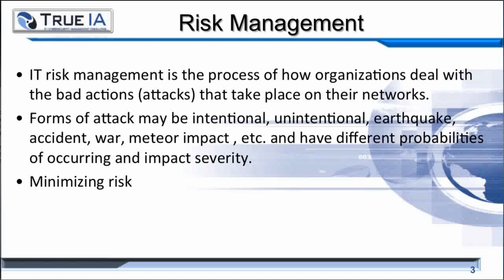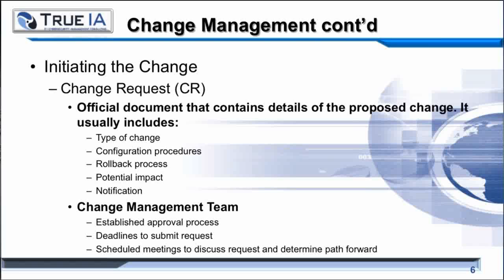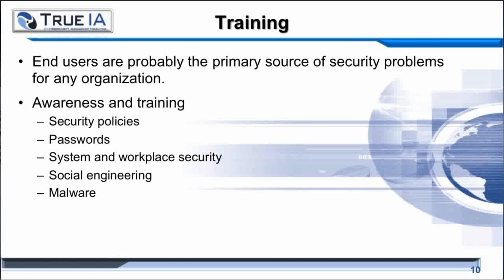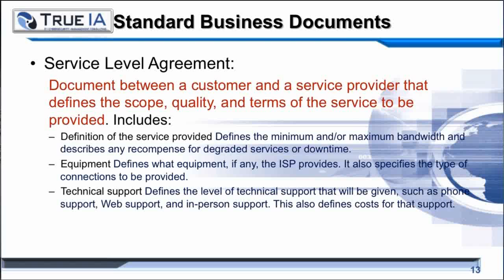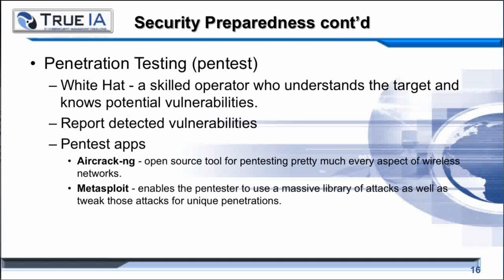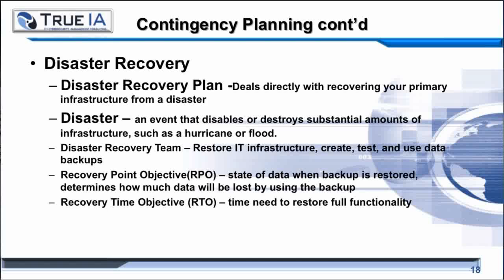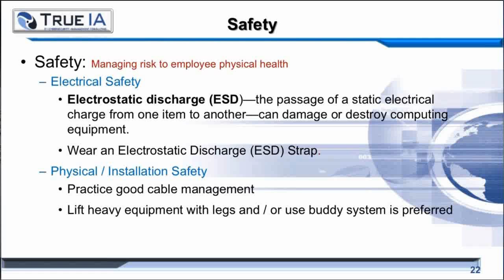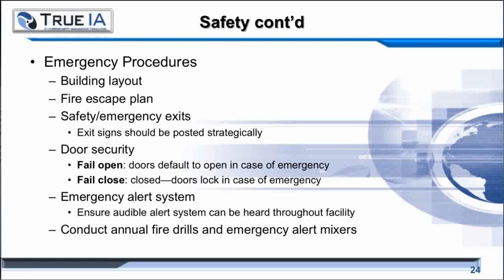Pass The 1st Time Series: Network+ Exam Cram | Managing Network Risk l Exam Videos l ARECyber LLC